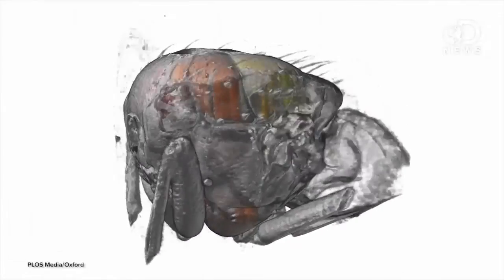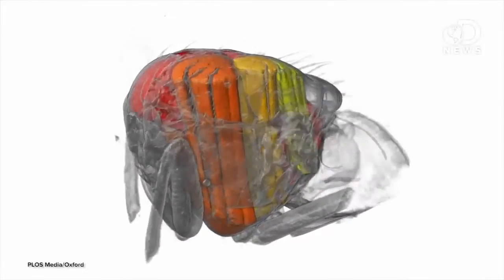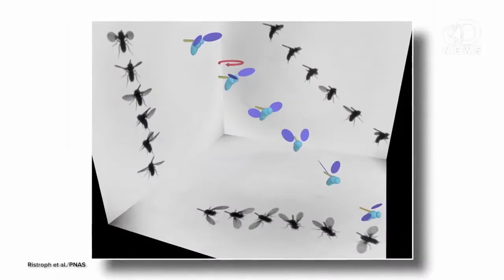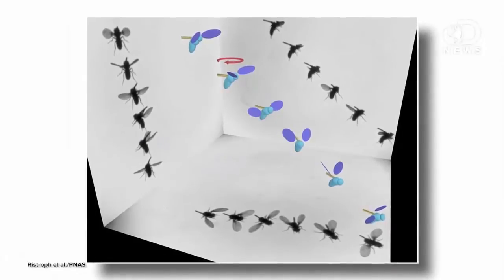A fly moving around a lamp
The other night my older son Greg pointed out to me a strange way in which a fly was moving around our kitchen "lamp".